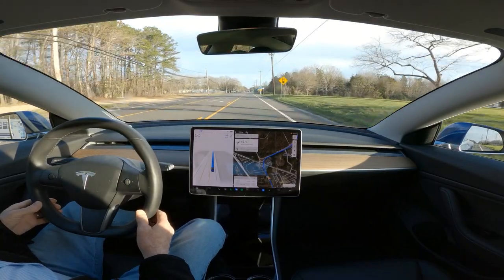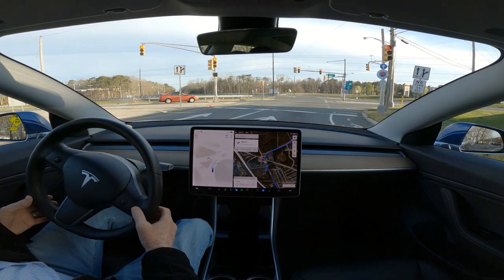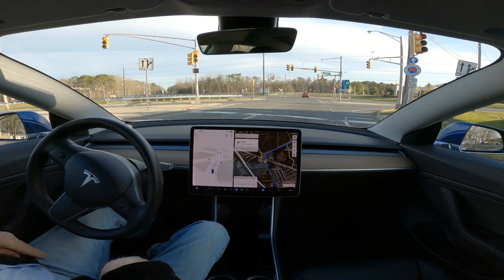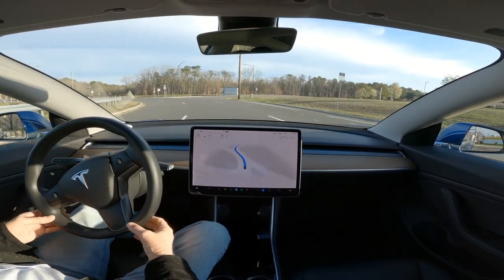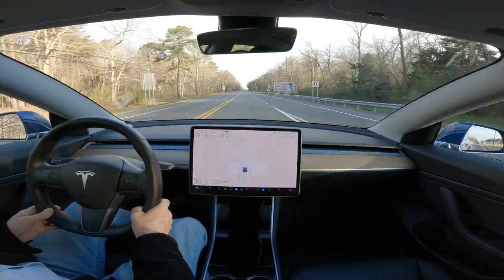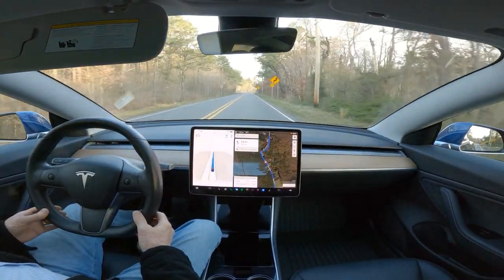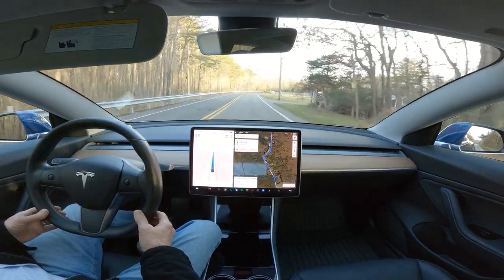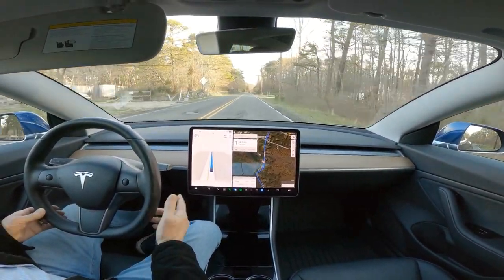Tesla FSD Beta 11 3 4 compilation #2